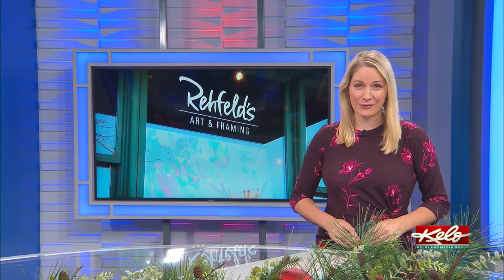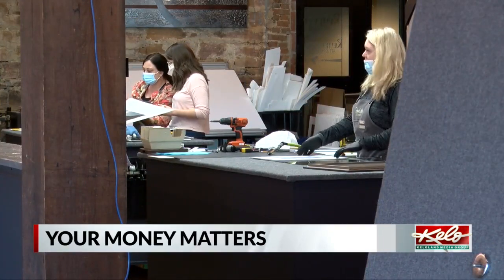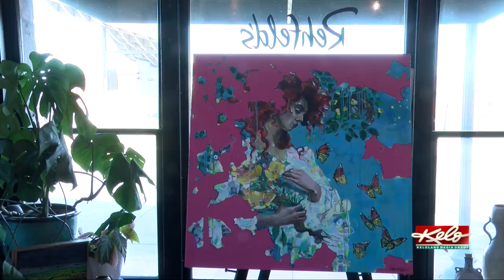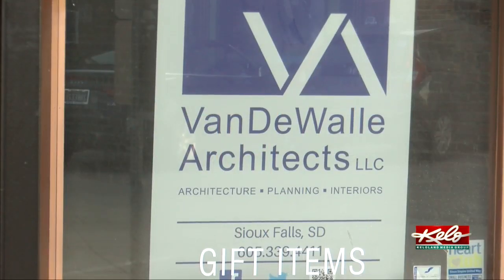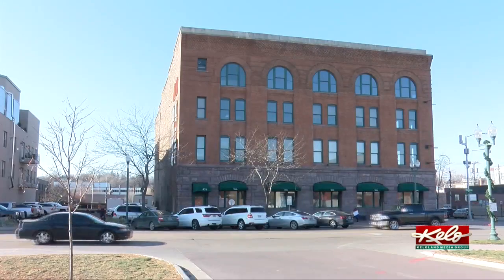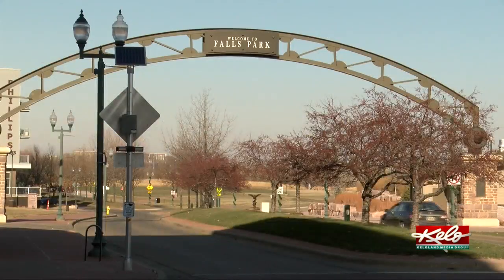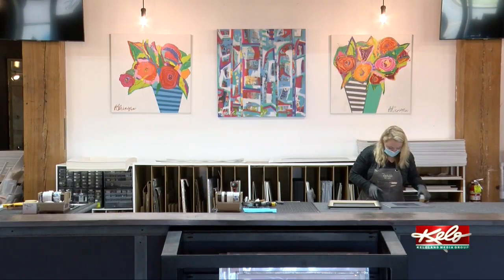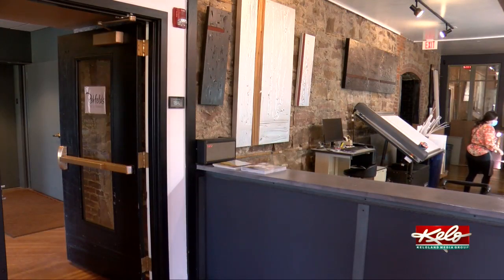Rehfelds Art & Framing moves north on Phillips Avenue as architectural firm purchases former buildin